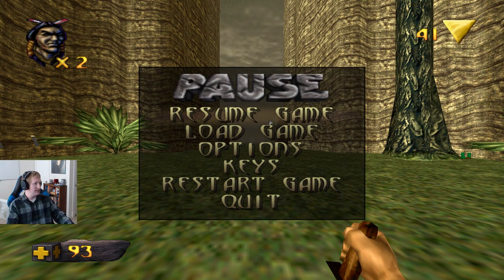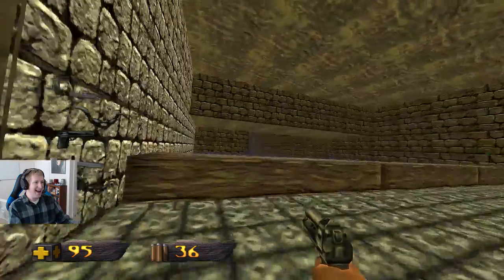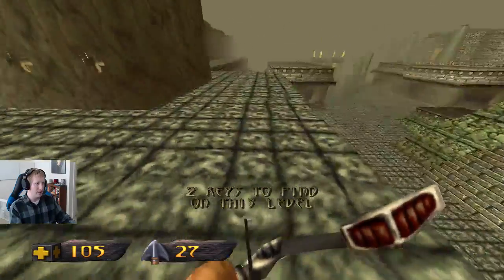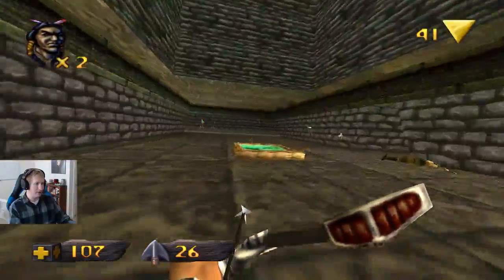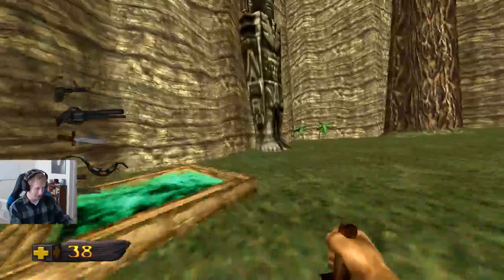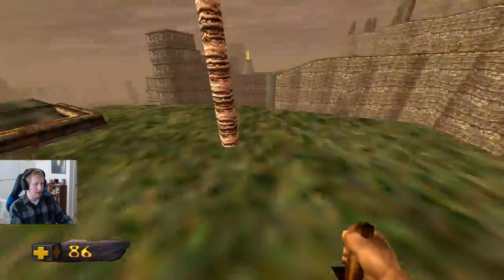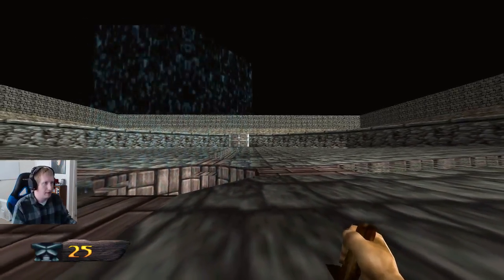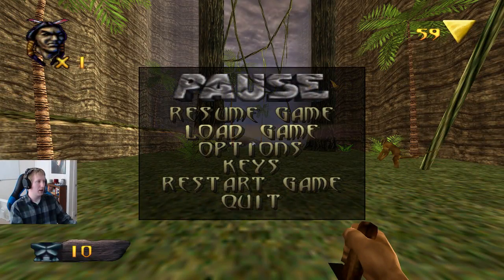Turok Dinosaur Hunter Speedrun Tutorial Level 2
There is a new jump early in this level. See link below for video.